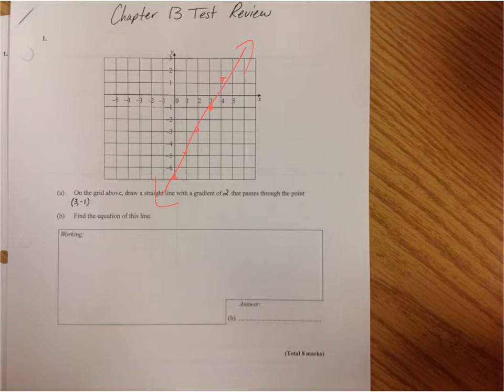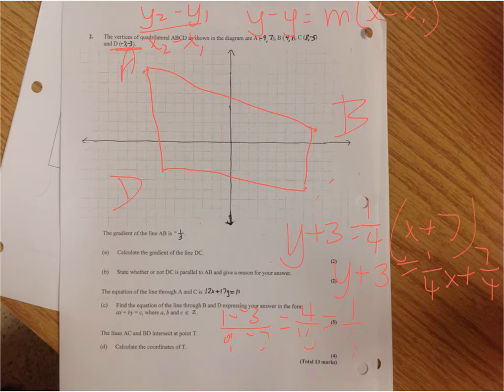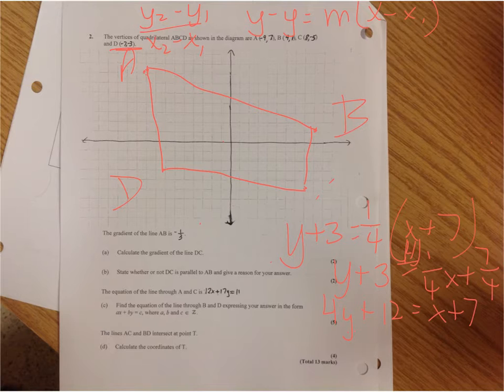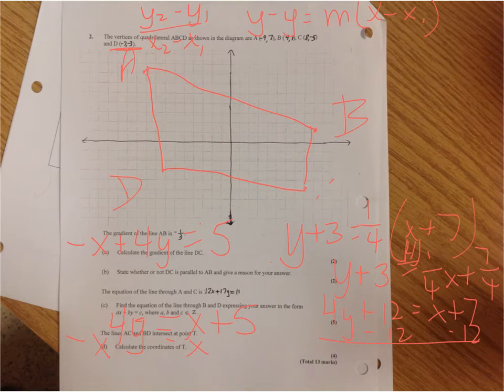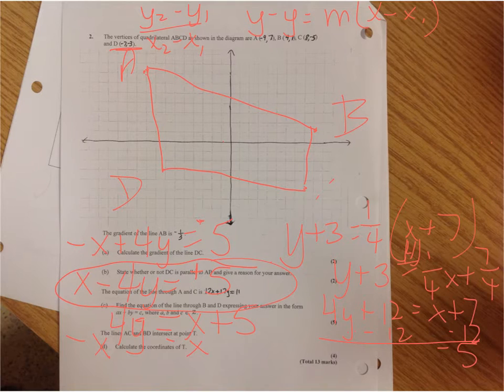Chapter 13 Review